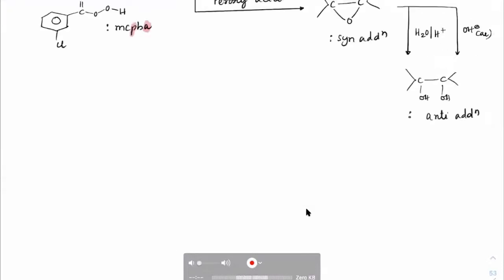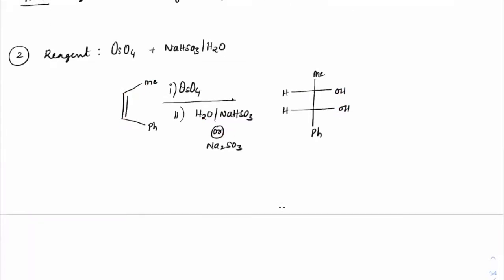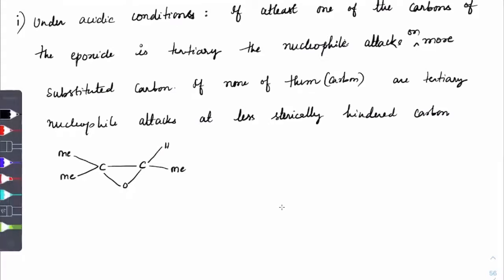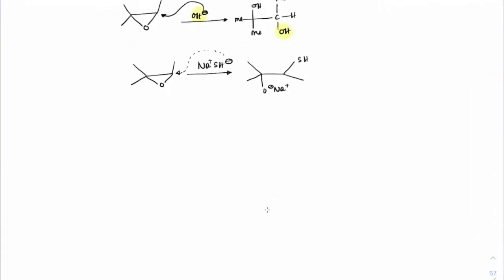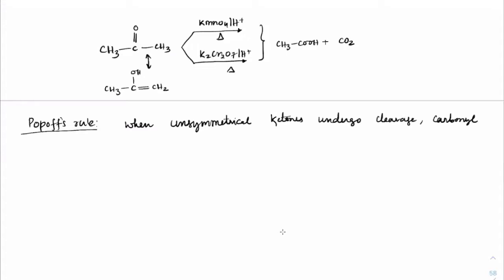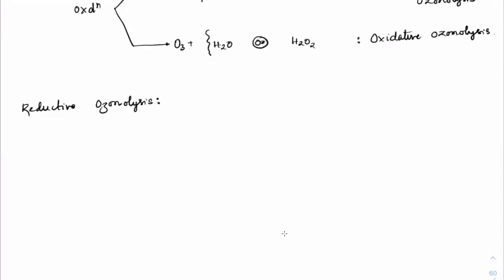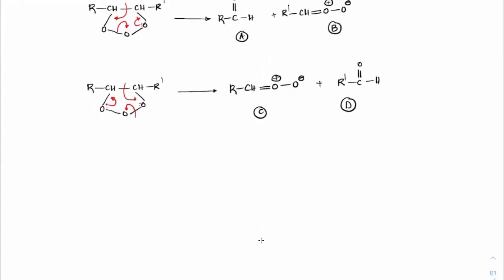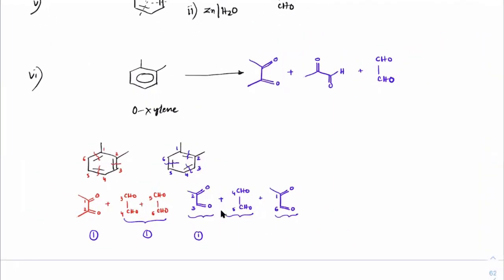Reactions of Alkenes Lec 2